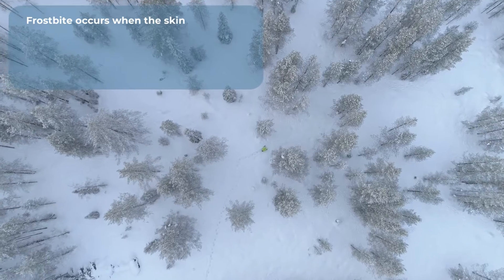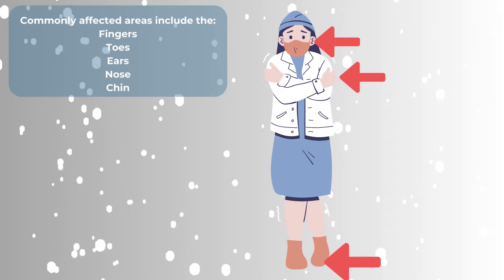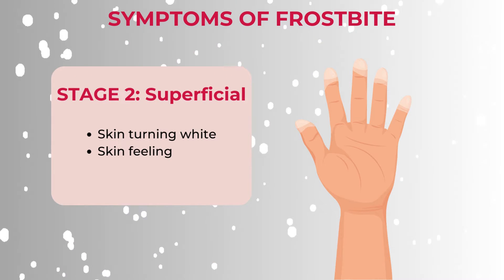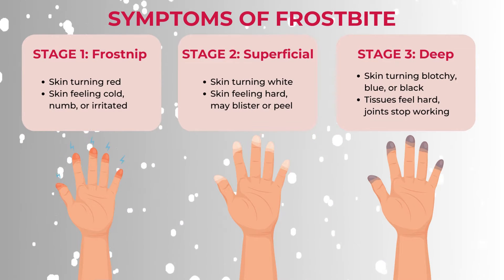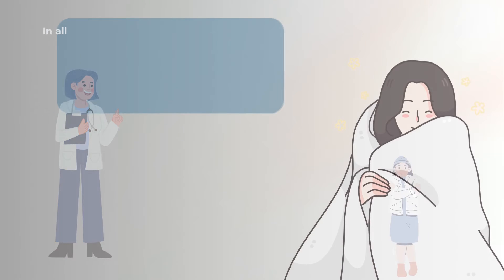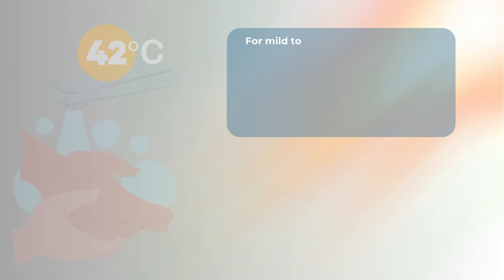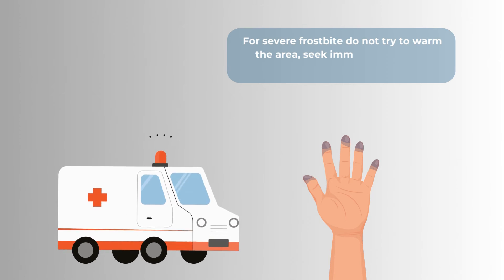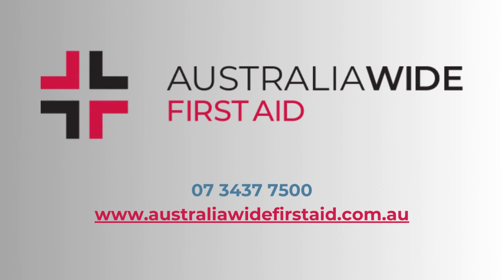Frostbite - Symptoms and First Aid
Frostbite describes the condition where the skin, and tissues underneath the skin, freeze. It can occur during prolonged exposure to temperatures at or below 0 degrees Celsius. Most Australians believe that frostbite is uncommon here. It is important to recognise the signs and symptoms, as it can occur within minutes in extreme cold.

The most affected areas are the extremities, including the fingers, toes, chin, cheeks, and nose.

Knowing how to treat frostbite and when to seek medical attention can mean the difference between keeping limbs and amputation.